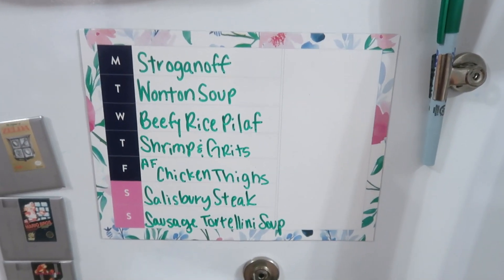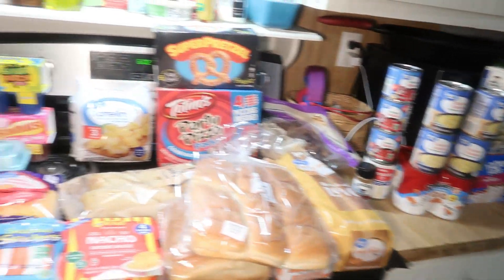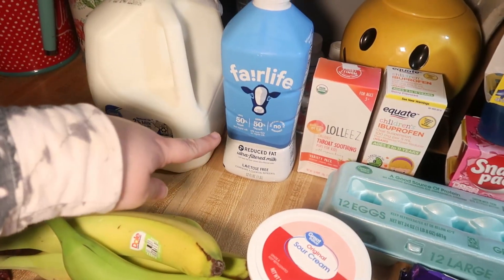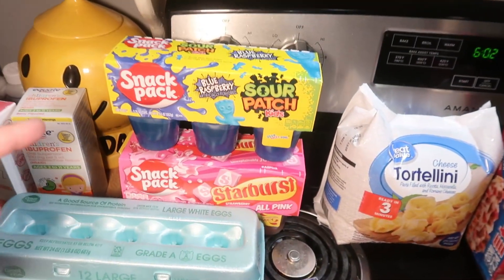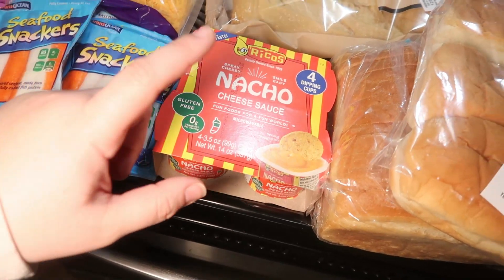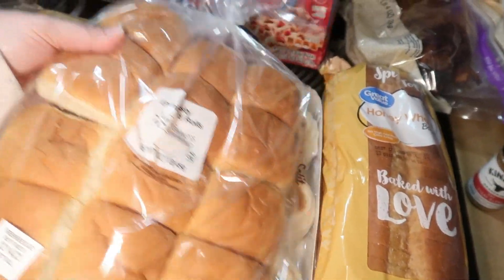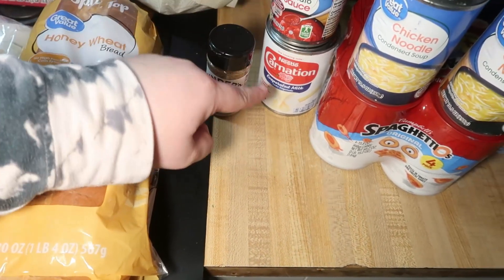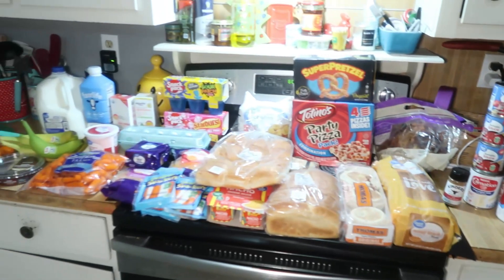WALMART WEEKLY GROCERY HAUL | 1-Week Haul & Meal Plan | DECEMBER 2023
Hey friends, as I told y'all before Lilli was sick over the weekend, so I did Walmart delivery for our groceries to make my life easier. Thankfully she's pretty much better now and none of the rest of us have gotten sick.